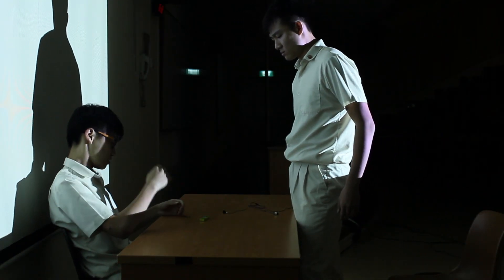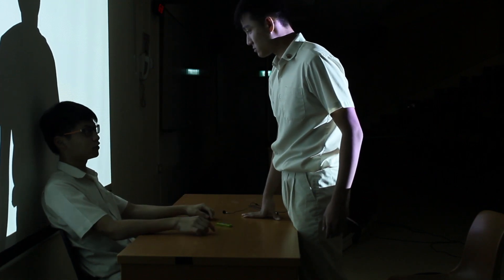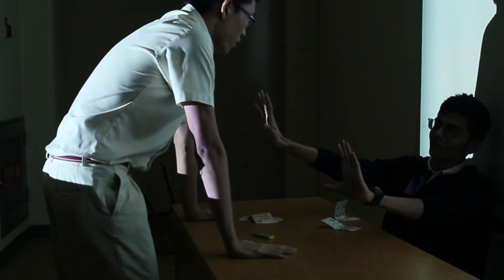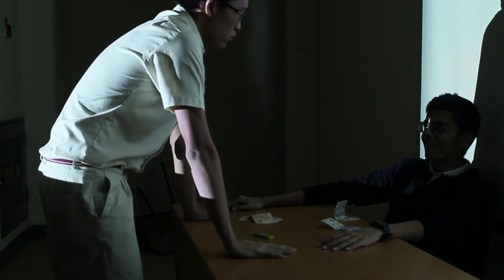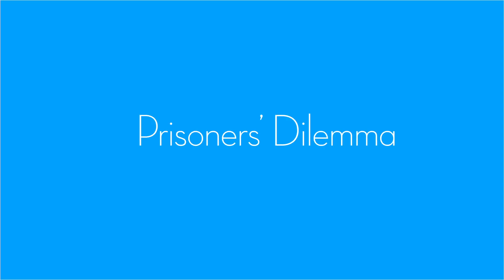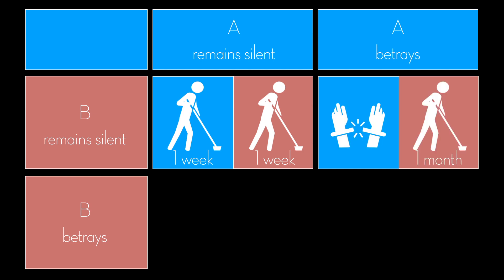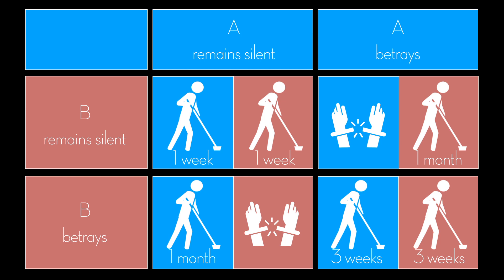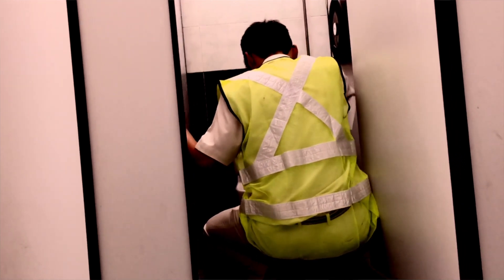The Dilemma - Draft 1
Examining the use of game theory in decision making.